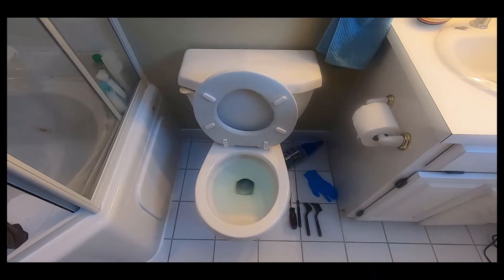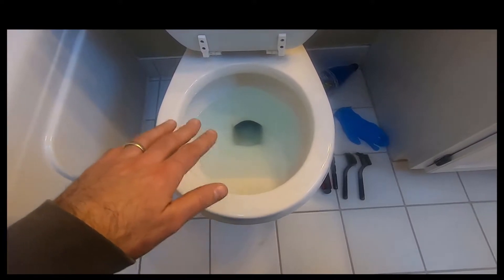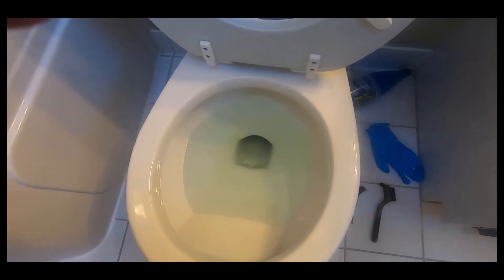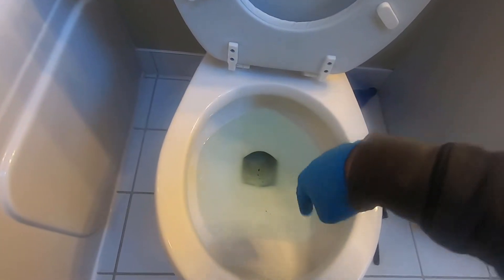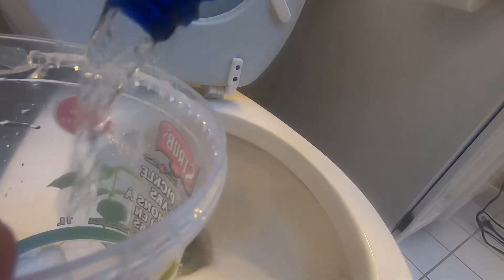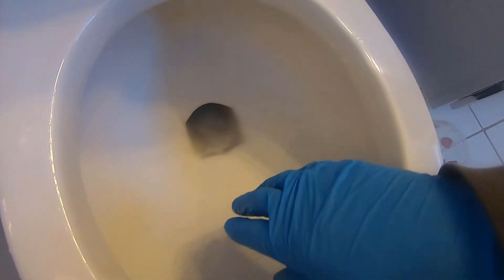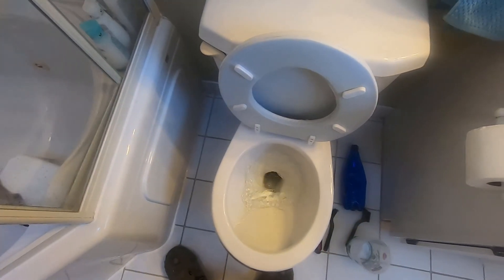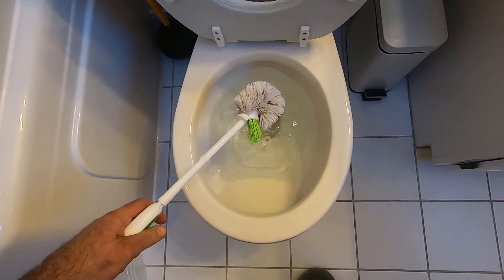DIY Use A Drill Bit To Fix Gross Old Toilet That Clogs Easily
This DIY video shows how a common style of toilet can become prone to clogging as it ages and how to fix it in 15 minutes.  Hidden mineral deposits build up that cannot be easily cleaned. Some common sense and basic tools can make it flush like new again.